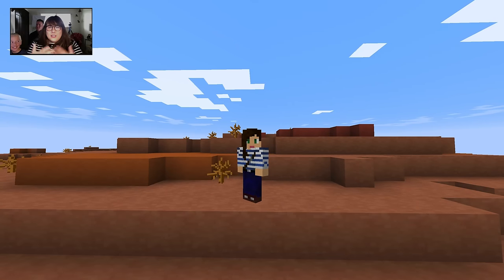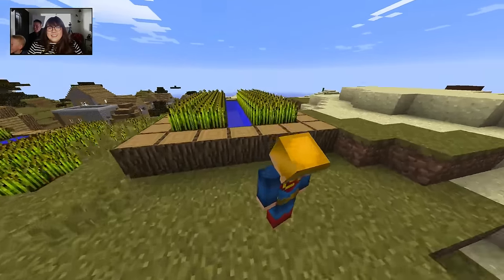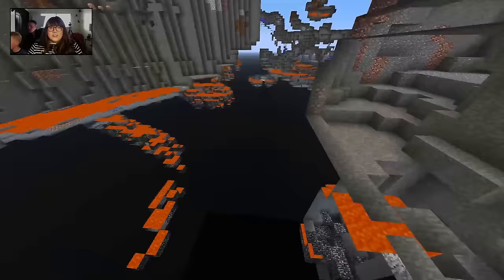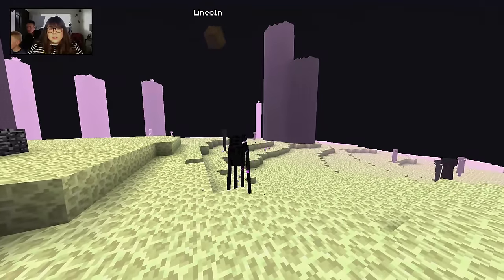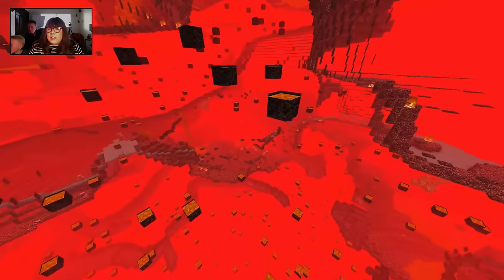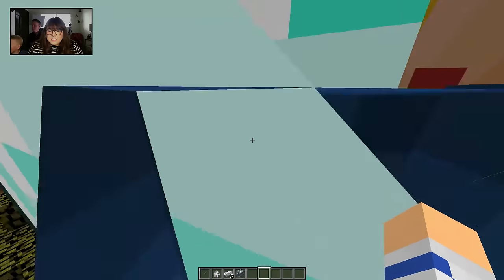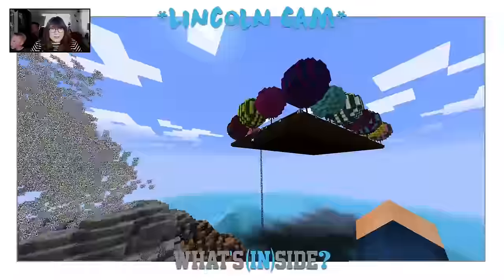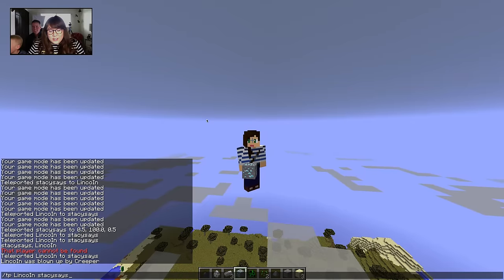What's Inside Minecraft?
We discover that /gamemode3 + night vision gives you amazing X-ray vision in Minecraft!

A HUGE thank you to Dan and Lincoln from What's Inside? for having me on their channel. Go send them some love in the comments!